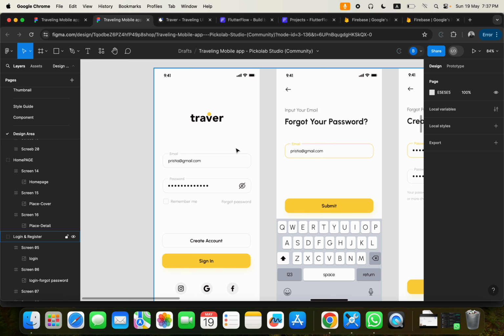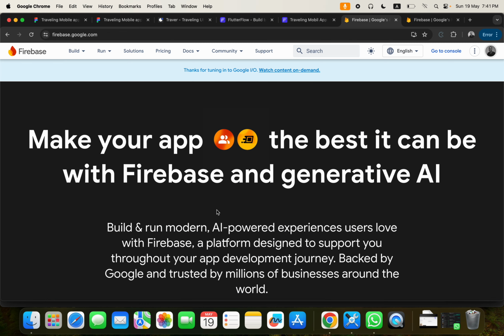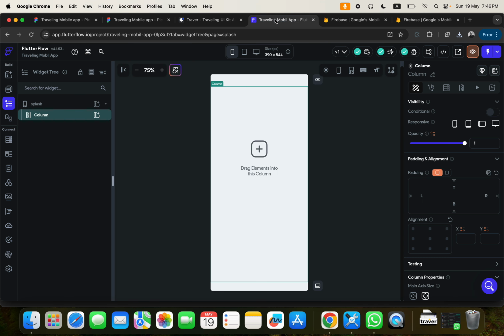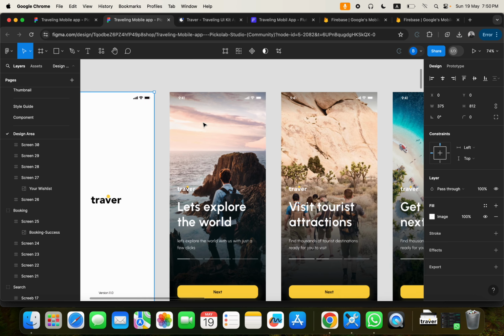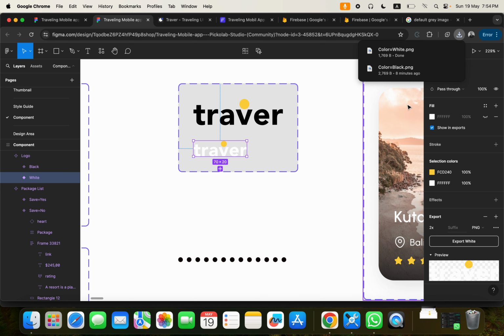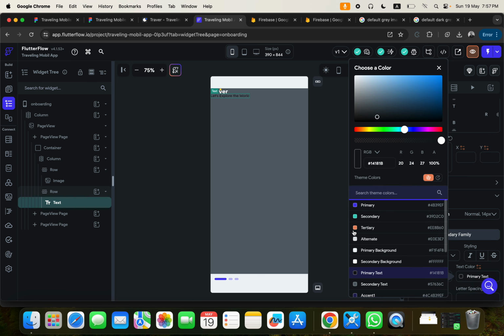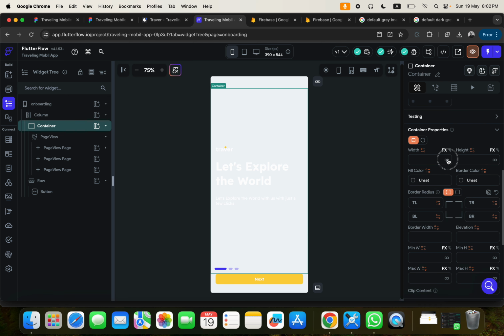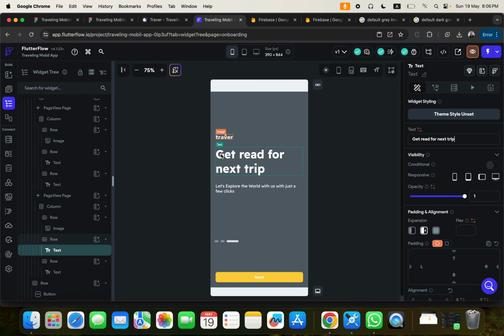How to Build a Traveling Mobile Application without coding using Flutterflow, and Firebase - Part 1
In this course, you will learn how to build a Traveling Mobile App without writing a single line of code using FlutterFlow, Firebase, and Figma

The frontend part of the course is available for free, click the links below to watch and practice:

In the course you will learn:
✅  You will learn how to convert UiUx designs in Figma into Frontend in FlutterFlow very easily

✅ You will learn to implement features like search, filter, payment, conditional actions, app states, local states, etc. - You will learn how to use Firebase for storage, authentication, etc.

✅ You will understand how to create security rules for your database to avoid hacks. - You will also learn how to easily get UiUx design templates that you can use in building your projects.

✅ You will learn how to make your mobile app mobile responsive across different mobile devices (Android and iOS)

✅ You will learn tricks and hacks to make your app load faster and propagate information more easily

✅ You will learn how to create components from scratch while build your apps

N/B: You will get access to the app clone too for FREE.

Here are my paid courses you can get for almost free with links to clone the apps

How to Build a Grocery Shopping App without coding using FlutterFlow

Bonus: Link to clone the completed app

How to Build a Medical Booking App without coding using FlutterFlow